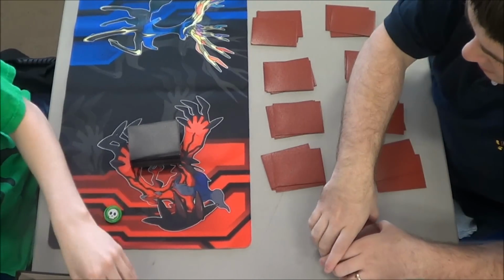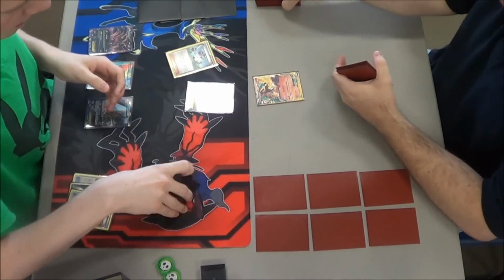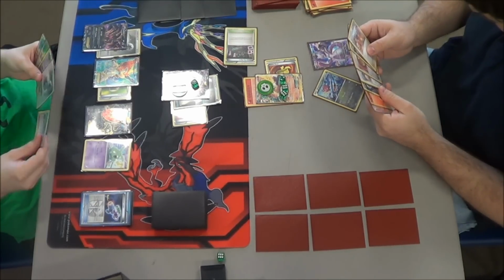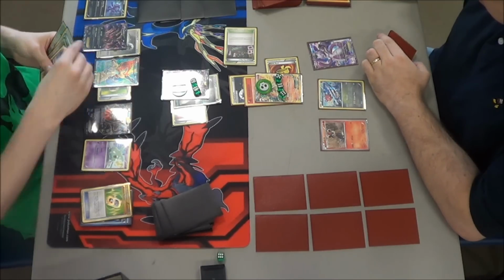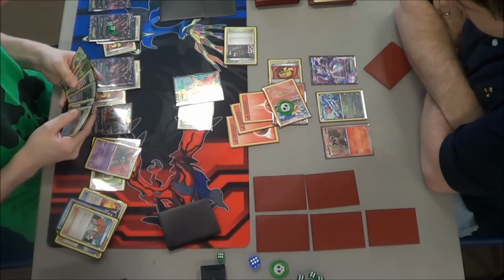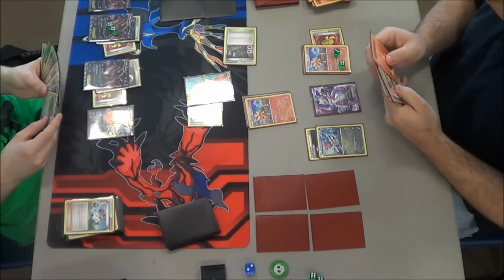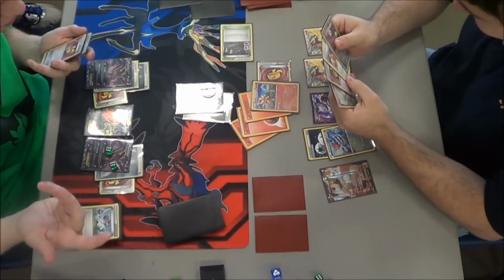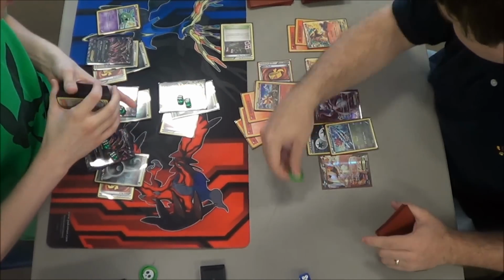Pokemon TCG - Yveltal vs. Charizard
Prepare for a thrilling battle!

Michael (left) and his Yveltal deck vs. me (right) and a Charizard deck.